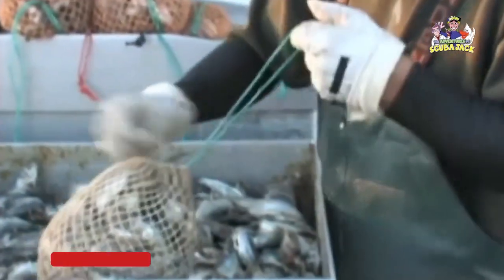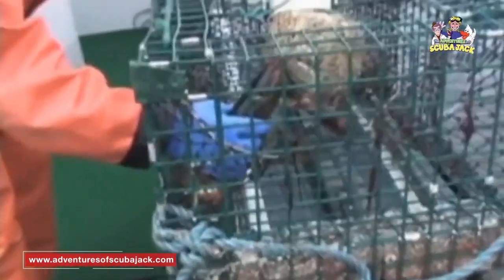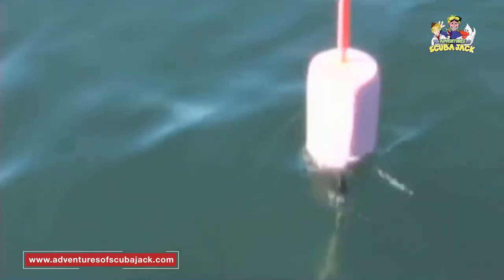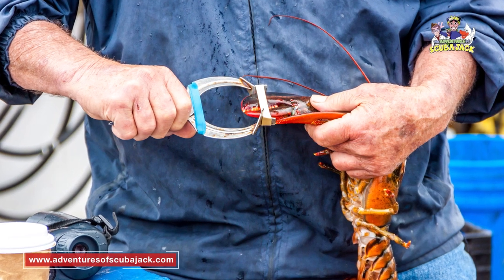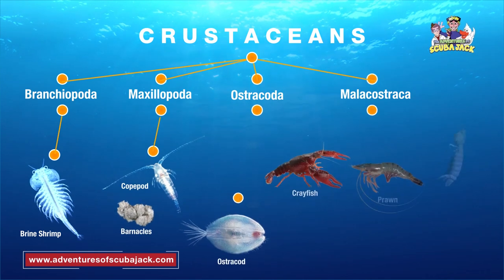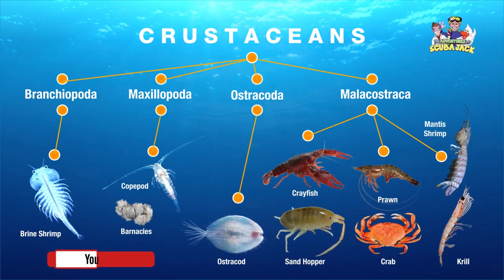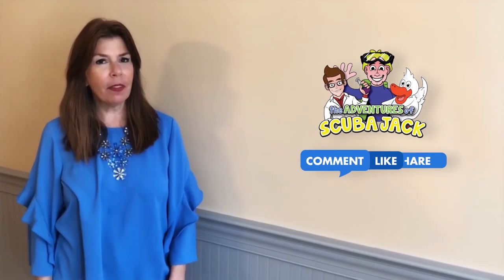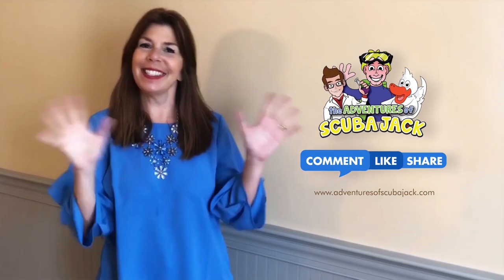Lobster: The Real-Life Sea Monster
In this we will learn the Amazing way to Catch a  Lobster. .Hopefully you